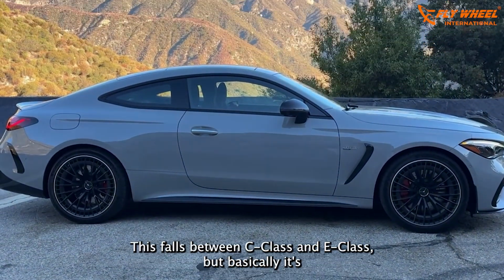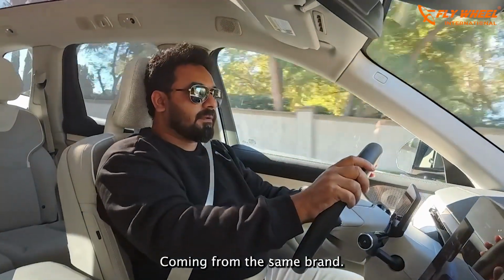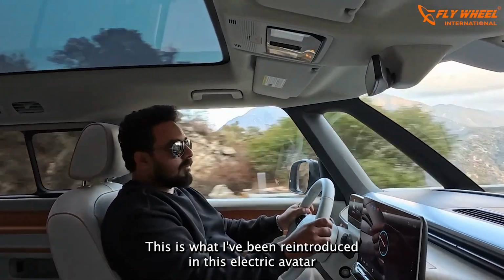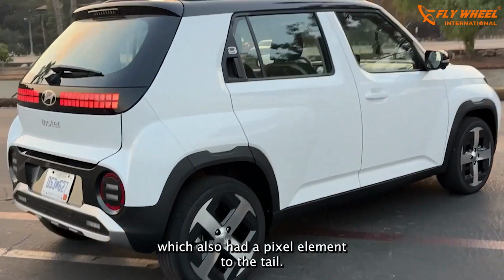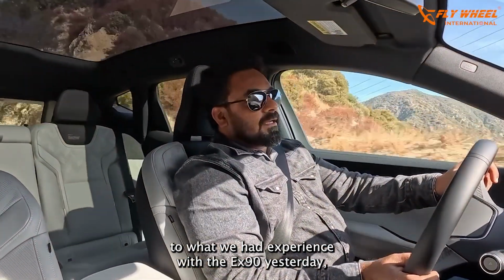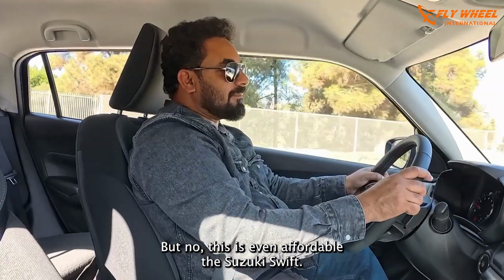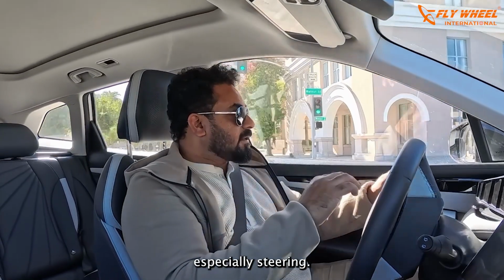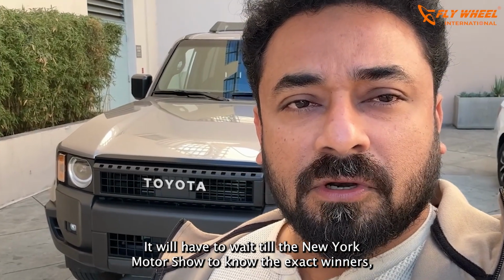WCOTY 2025: Celebrating Innovation, Performance, and Design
The World Car of the Year Awards 2025 honor the most exceptional vehicles that have made a lasting impact in the automotive world. This prestigious global event recognizes the finest in design, performance, safety, and environmental sustainability. A panel of automotive journalists from around the globe selects the winners, celebrating advancements in technology, style, and driving experience. We were also a Part of This Jury. The 2025 awards promise to showcase the best of what the automotive industry has to offer, highlighting the vehicles shaping the future of mobility.